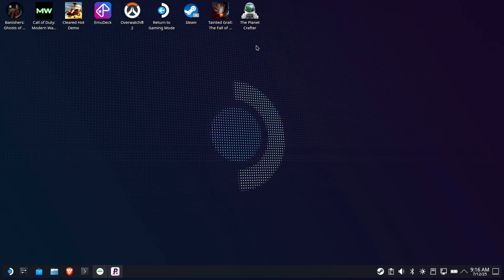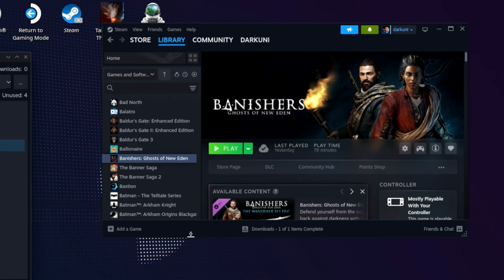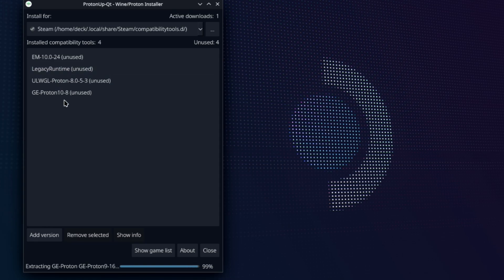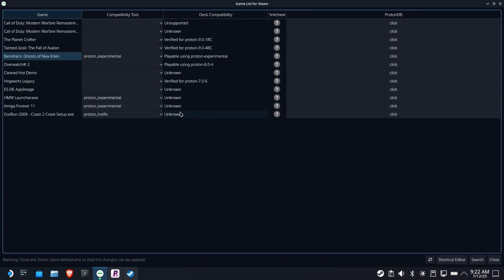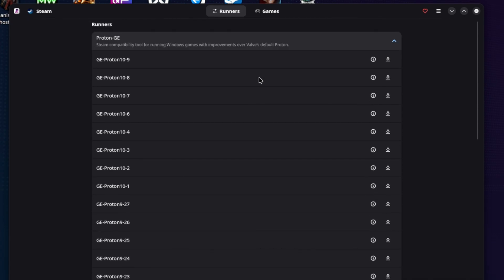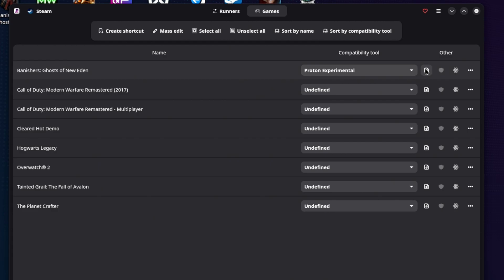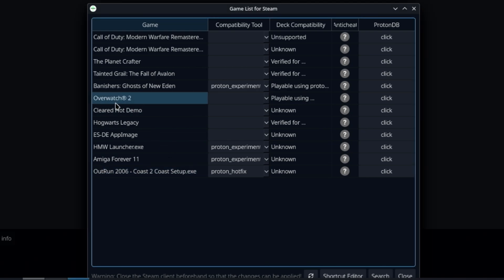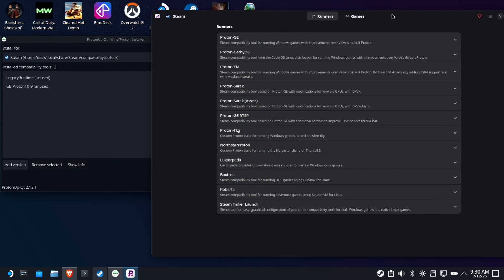ProtonPlus vs. ProtonUp-QT: Is There A Clear Winner?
If you're any sort of tinkerer on the steamdeck you probably already know about different, unofficial versions of Proton. Traditionally, ProtonUp-QT is recommended to help you get those - but there is a new sheriff in town - ProtonPlus.

Is it REALLY better?  Let's take a look at this challenger and see how it holds up against the incumbent.